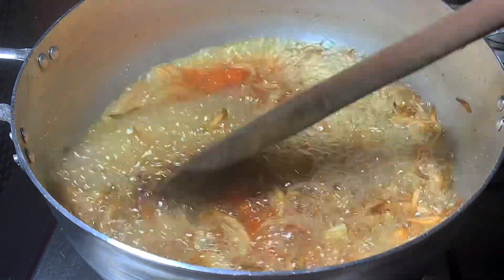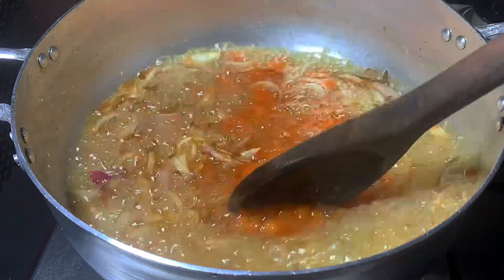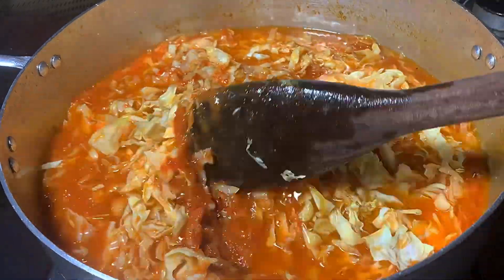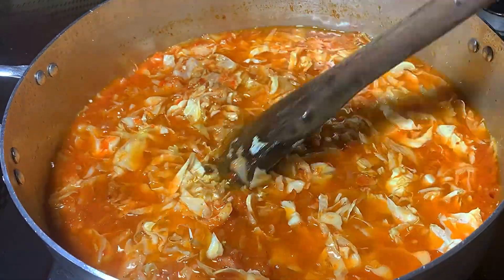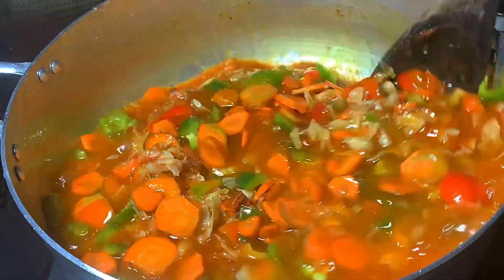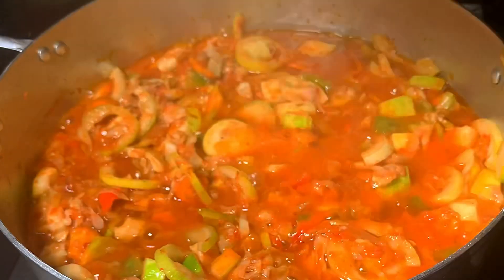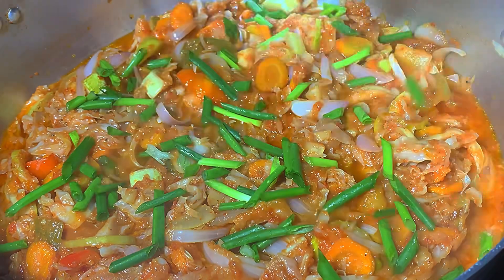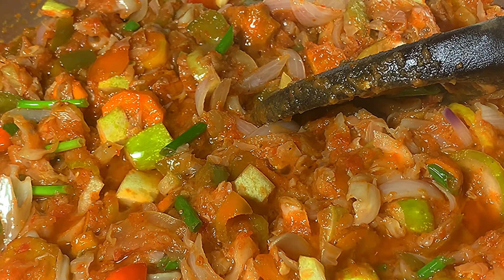Ghanaian vegetable stew / How to prepare gravy stew